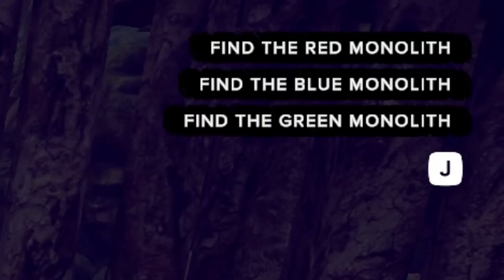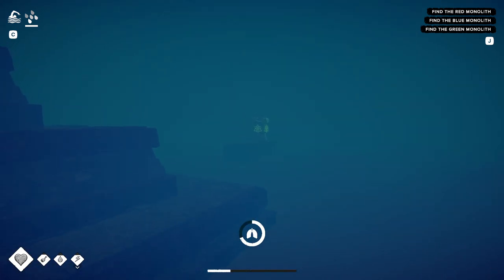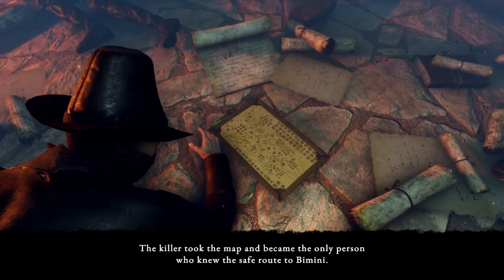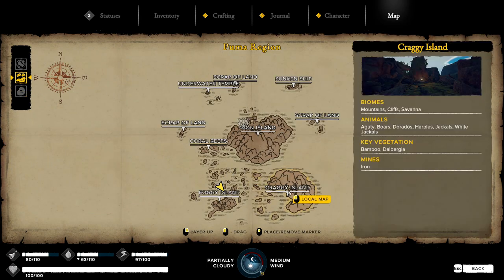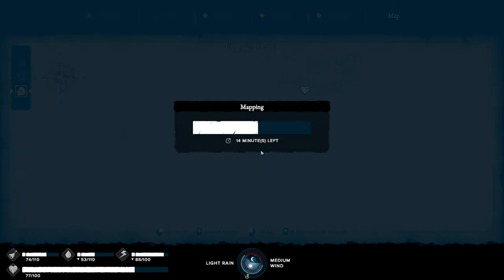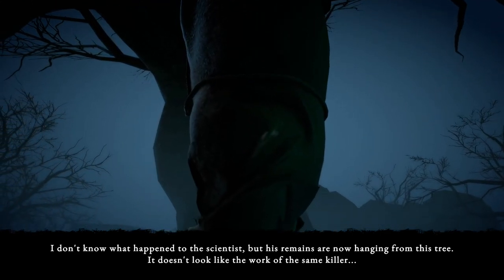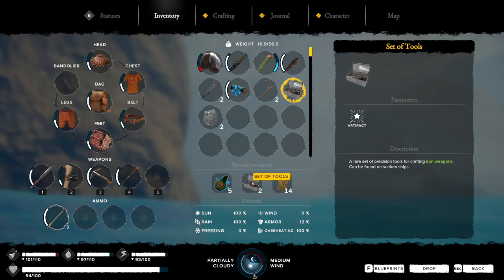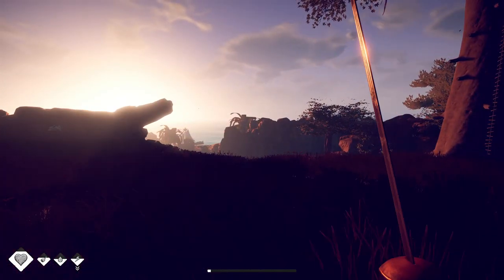I Completed the NEW Puma Regions Story! - Survival: Fountain of Youth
Hello Everyone,

Survival Fountain of Youth has received its first major update! Adding the long-awaited Puma Region. This is the third location we get to explore for the story and is home to iron deposits and a boss, The Great Jackal. But before we take on the final challenge the game currently provides I wanted to complete the story at the underwater temple. So we headed over there and finished the little puzzle that was there and were rewarded with a cutscene. After looting the place we made our way down south towards Foggy Island. This place is filled with shipwrecks and the last piece of the story we were missing. With the story complete up to this point we 100%ed foggy island and collected all the books and potions it has. We also upgraded the ship to the Great Spanish Schooner, which is currently the best ship in the game and it is amazing! We also crafted the iron saber. This is a new weapon that was added in a small patch a few days after the main captain's trail update. The iron saber far outshines the iron spear and with this newfound god-like power we are ready to take on the Great Jackal!